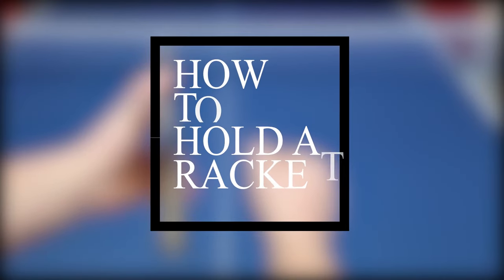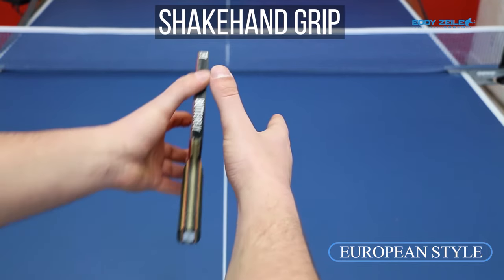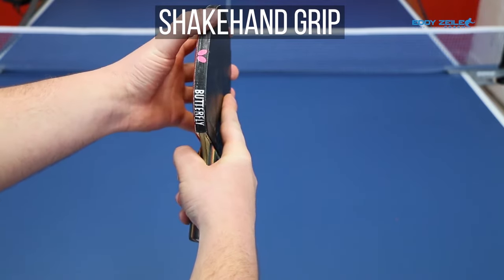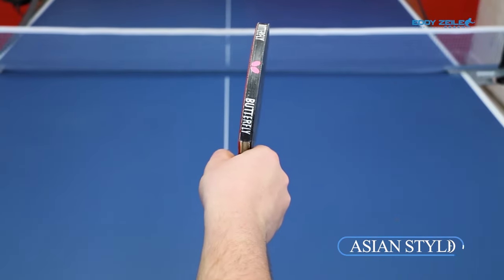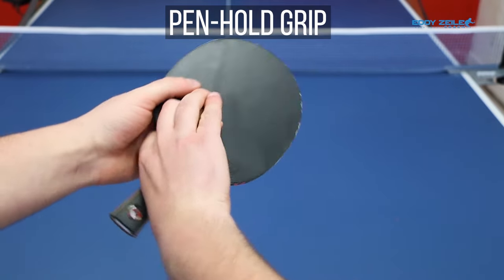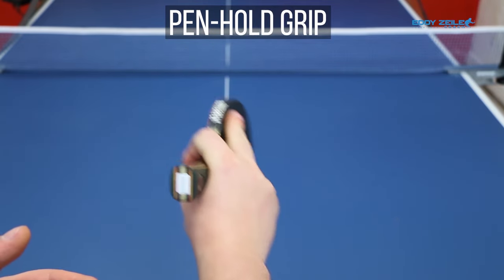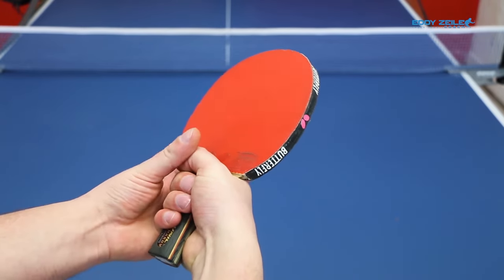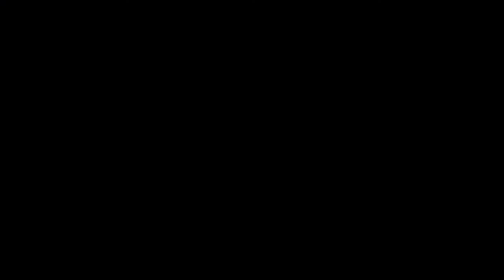How To HOLD / GRIP a Bat / Racket / Paddle | Table Tennis / Ping Pong | Beginner Tips & Tutorial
Learn how to properly hold your bat (paddle / racket) and see the different grips available for you. With all the tips and tricks you must know to perfect your game. Having a good grip brings your overall table tennis (ping pong) to the next level in regards to training and playing. Technique of the grip improves any shot in the game massively in quality and consistency.

Forehand drive
Forehand chop
Forehand loop / topspin
Forehand smash
Forehand serve
Forehand flick
Forehand footwork
Forehand grip and stance
Backhand drive
Backhand smash
Backhand chop
Backhand loop / topspin
Backhand flick
Backhand footwork

FREE INTERNATIONAL SHIPPING:

Coach: Eddy Zeile
Cameraman : Hector H. Romero